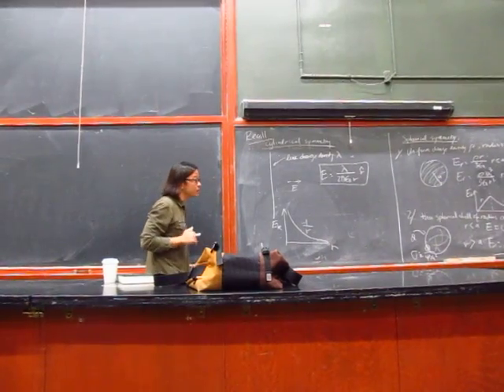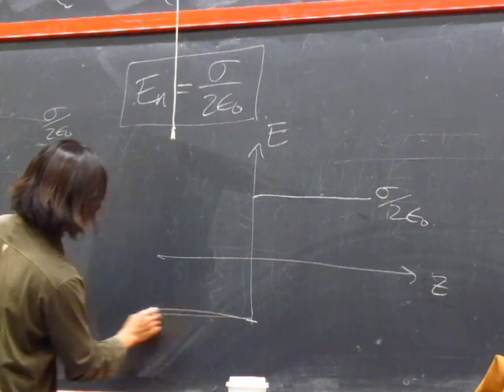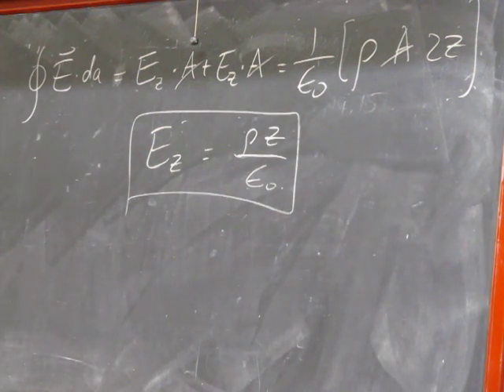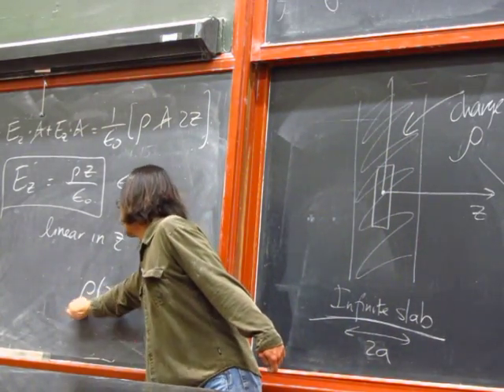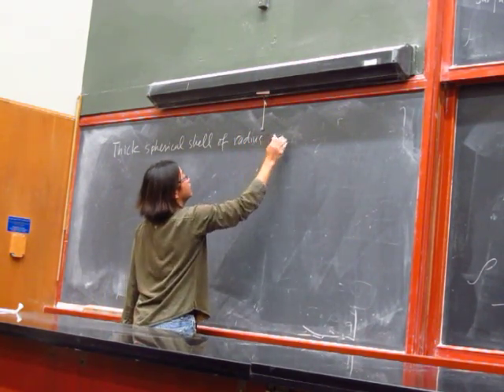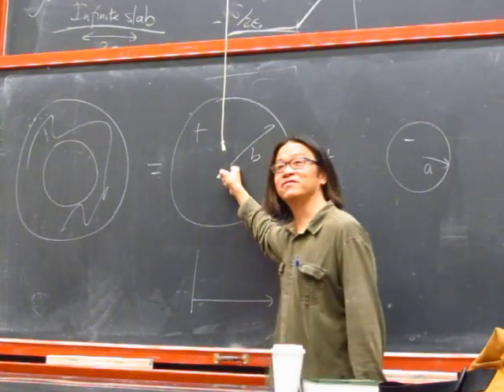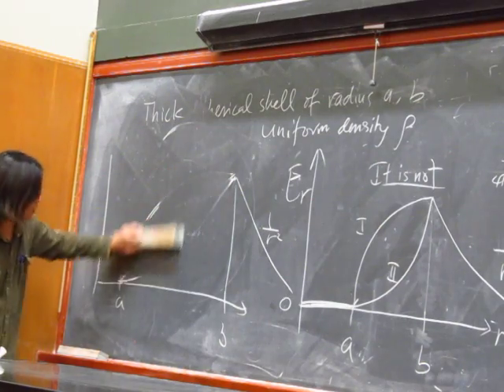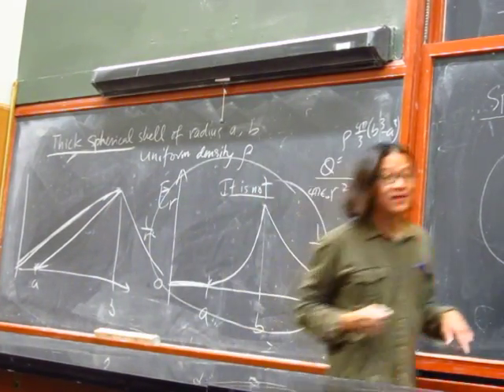H7B Lecture 9/29: Gauss Law, Electric Field for varying surfaces, Electric Potential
Corresponds to Ch 1.13, 1.14, 1.15 in Purcell.

Sorry, the battery died after 40 mins, so it is 10 minutes short. :(